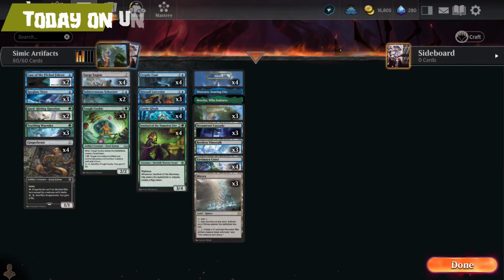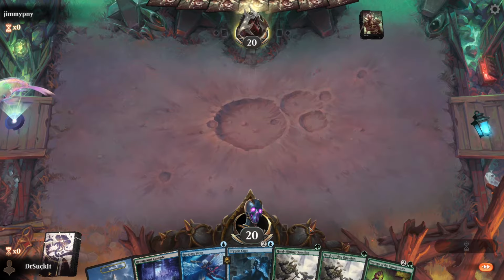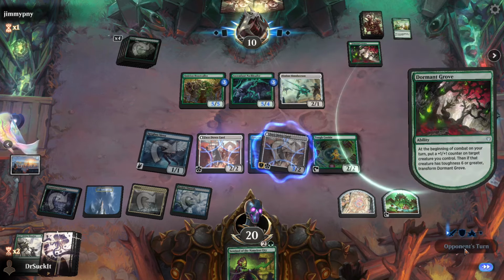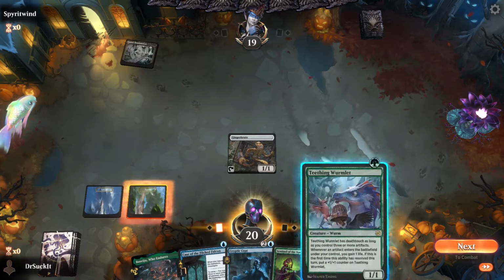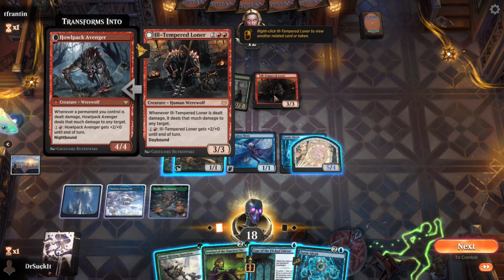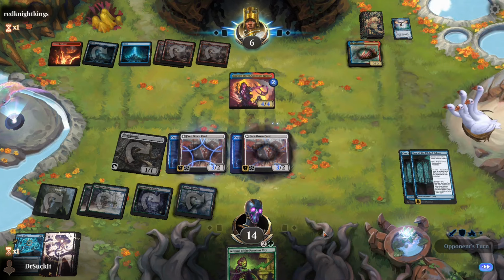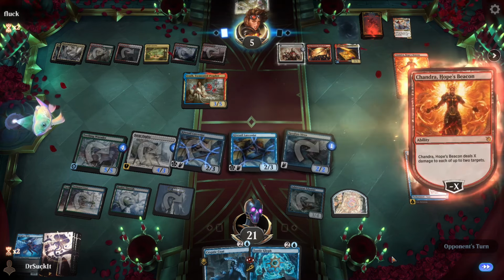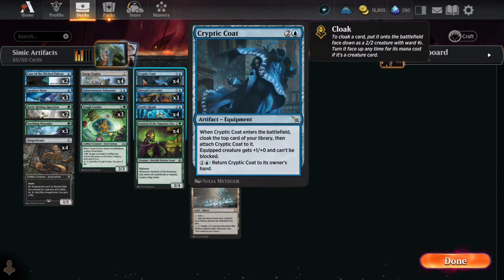UNBLOCKABLE SIMIC AGGRO ARTIFACTS WITH INCREDIBLE WINRATE | Standard | BO1 | Murders at Karlov Manor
Posted By: untapped.gg (ft Dr Yukon SuckIt)

Deck
3 Forest
4 Island
4 Yavimaya Coast
4 Gingerbrute
3 Dreamroot Cascade
1 Boseiju, Who Endures
1 Otawara, Soaring City
4 Surge Engine
3 Teething Wurmlet
3 Mirrex
3 Tough Cookie
3 Restless Vinestalk
3 Kitesail Larcenist
3 Spyglass Siren
2 Subterranean Schooner
4 Zoetic Glyph
4 Sentinel of the Nameless City
2 Case of the Filched Falcon
4 Cryptic Coat
2 Hard-Hitting Question

0:00 - Intro
5:07 - Game 1 vs jimmypny (Green)
11:47 - Game 2 vs Lutscher (Blue)
17:16 - Game 3 vs Spyritwind (Bant)
19:16 - Game 4 vs tfrantin (Gruul)
22:05 - Game 5 vs redknightkings (Izzet)
26:22 - Game 6 vs fluck (Jeskai)
34:21 - Summary